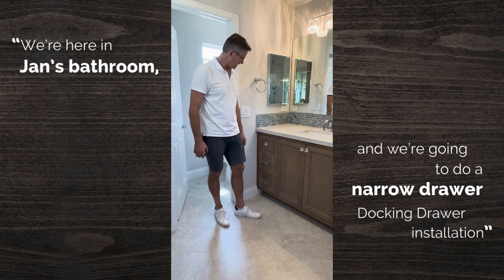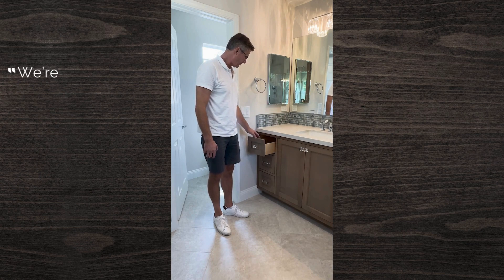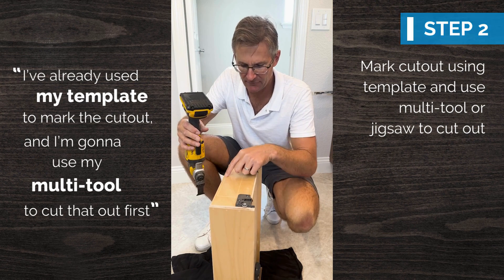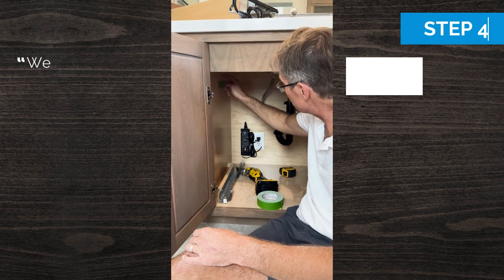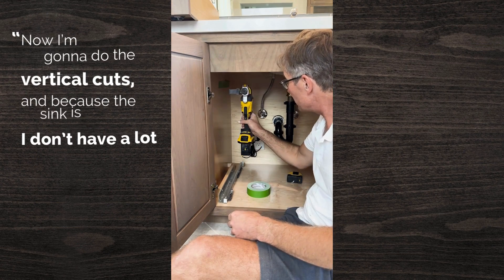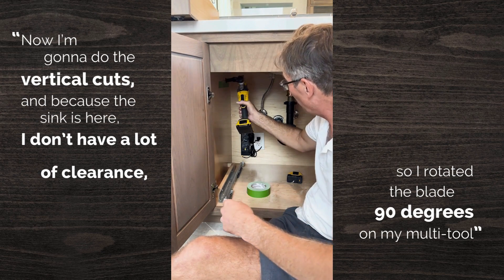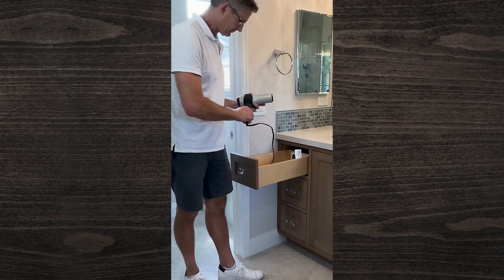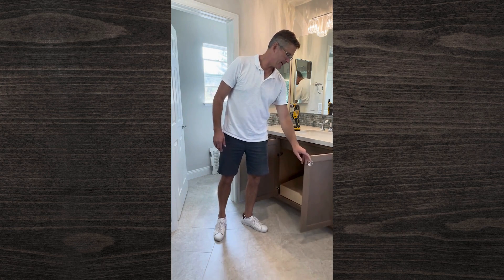Narrow Drawer? Here's How to Install Docking Drawer Outlets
Docking Drawer outlets can be installed in shallow or tall drawers without any cabinet or drawer box modifications if the drawers meet the minimum width requirements. Some modifications are necessary for narrow drawers, such as creating a channel in the cabinet wall to allow for proper movement of the cable management arms, as demonstrated by Docking Drawer's founder, Scott Dickey. It's always possible to add Docking Drawer outlets to your projects!